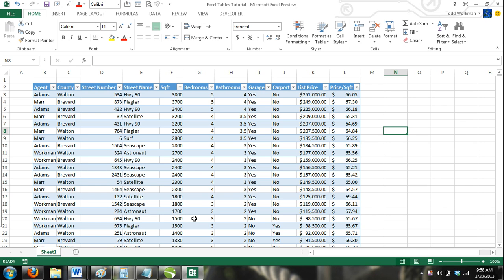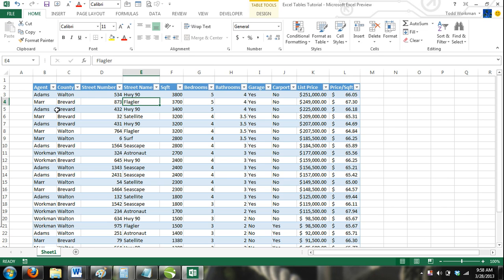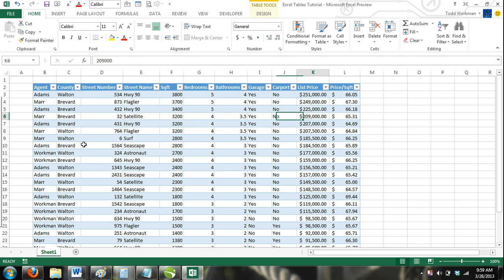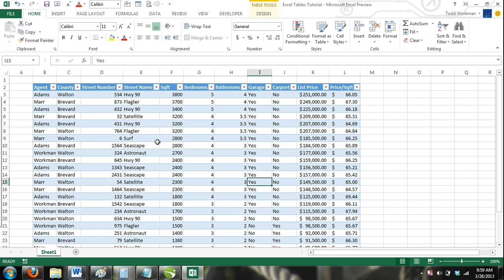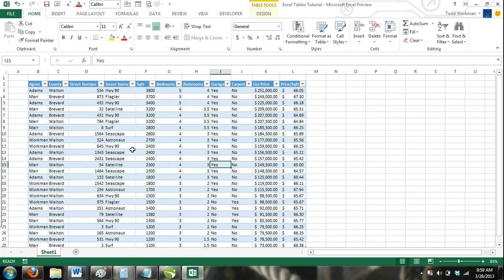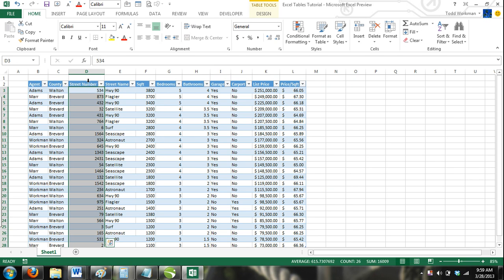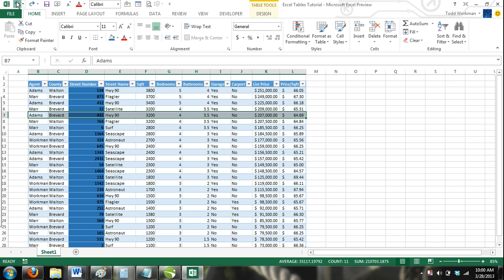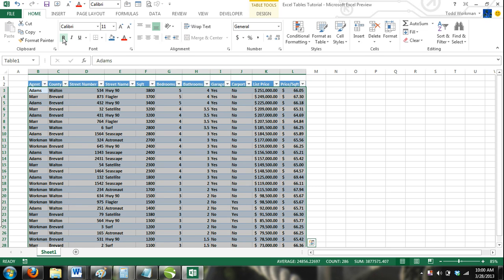Excel 2013 Tutorial For Noobs Part 34: How to Navigate Through Tables in Excel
In this Microsoft Excel Tutorial for beginners I show you how to navigate through table in Excel. In this video tutorial I am using Microsoft Excel 2013 but this tutorial also applies to Microsoft Excel 2010 and Microsoft Excel 2007.